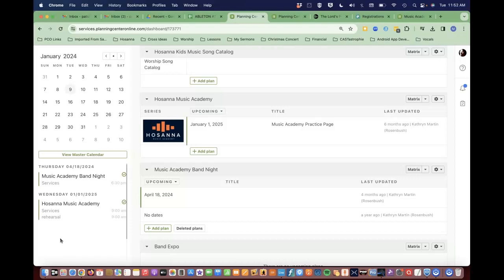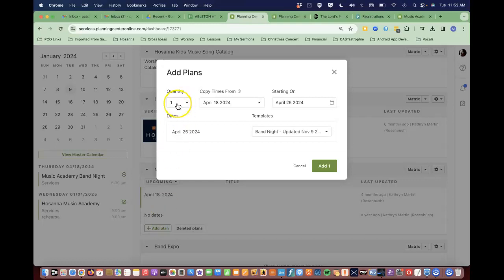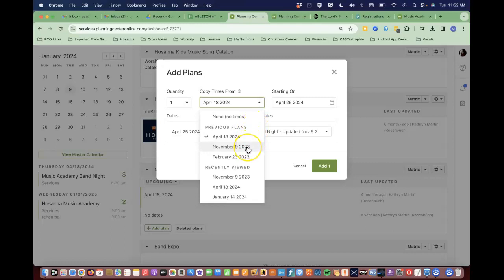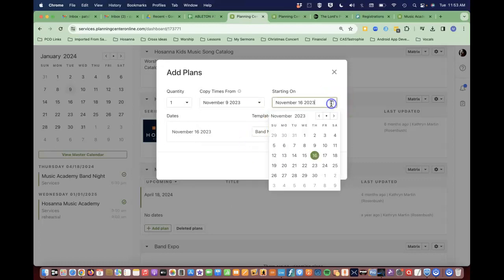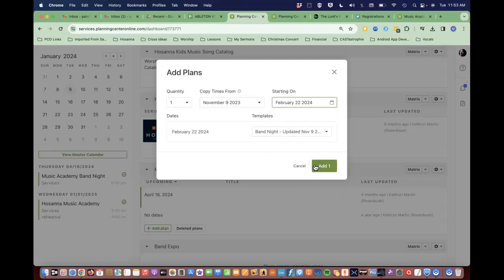PCO Add plan tutorial